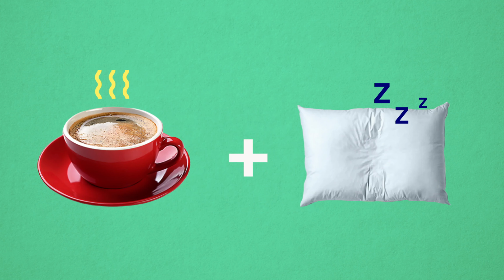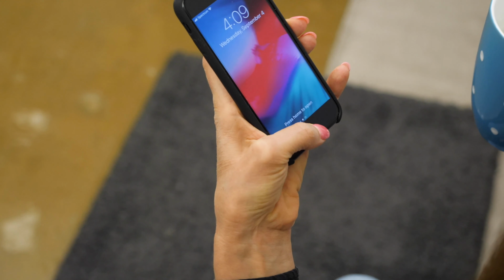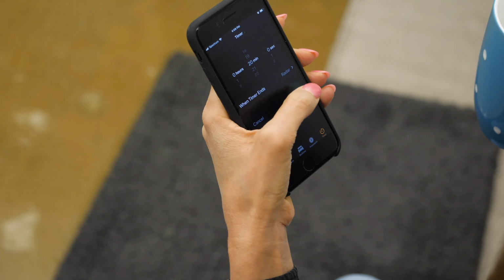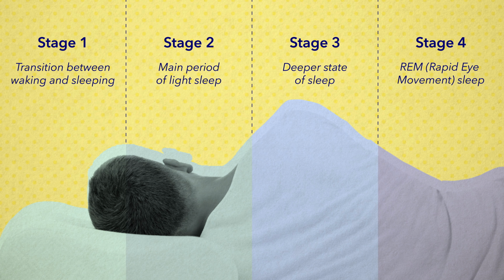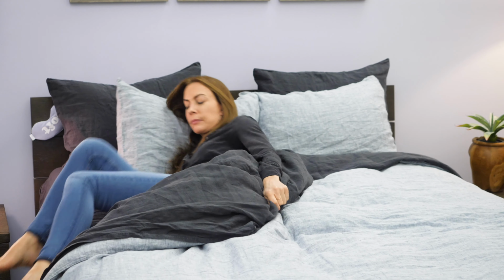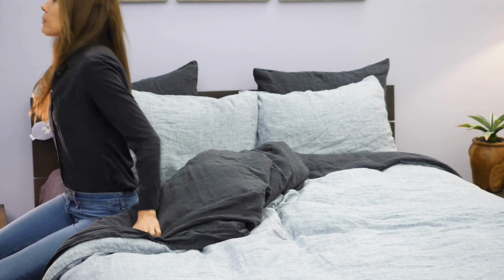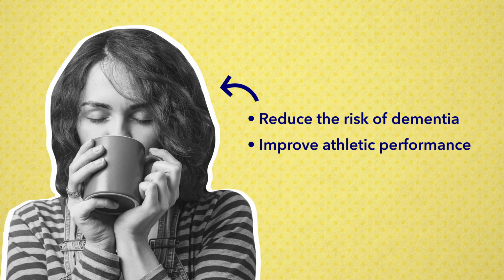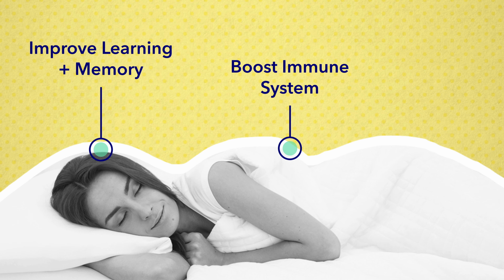Why Are Coffee Naps So Effective?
When mid-day sleepiness kicks in, most of us think of either a power nap or a jolt of caffeine. But how many of us think of both? At the same time?

Welcome to the caffeine nap, a new way to banish the afternoon circadian slump and boost energy for hours afterward. Trendy as it is, this unique type of nap isn’t just a fad. Recent studies show that the combination of caffeine and a nap can make each more effective, and help you wake up from a quick doze alert and ready to go.

Note: The content on Sleepopolis is meant to be informative in nature, but it shouldn’t take the place of medical advice and supervision from a trained professional. If you feel you may be suffering from any sleep disorder or medical condition, please see your healthcare provider immediately.

What Is a Caffeine Nap?

A caffeine nap — also known as a stimulant nap, coffee nap, or Red Bull nap — refers to drinking coffee just before taking a brief “power” nap. A power nap is usually defined as a short period of rest with the objective of improving alertness or physical endurance. These types of naps range from ten to thirty minutes long.